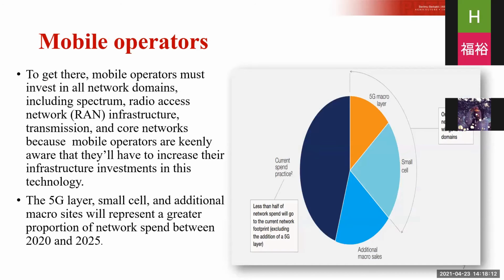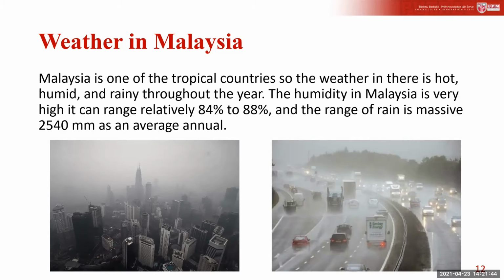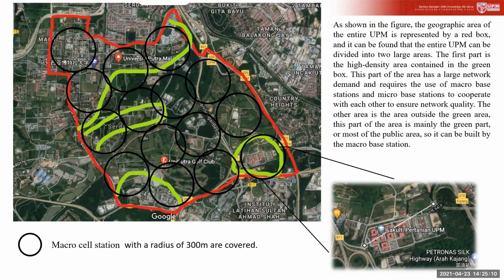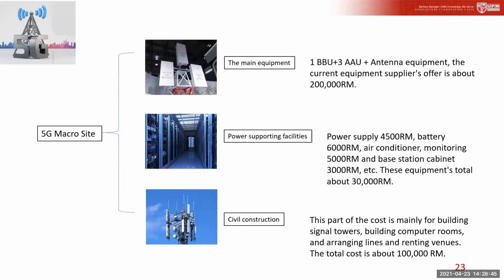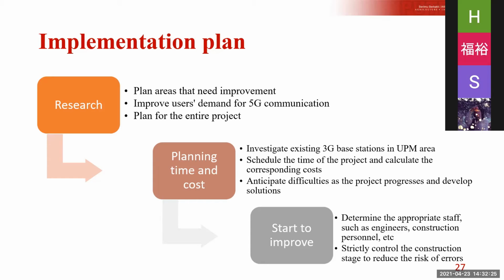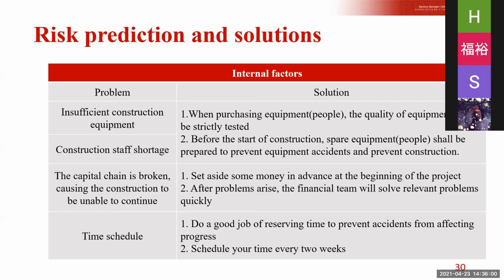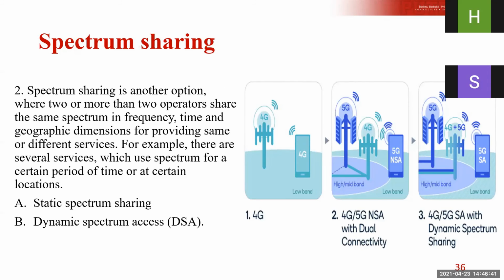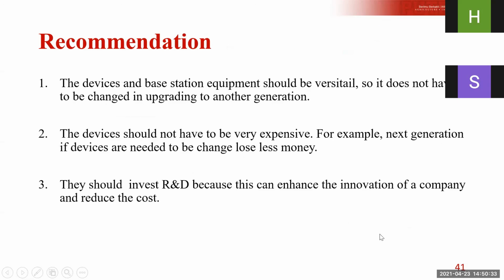ECC5724 Assignment（Group 4）